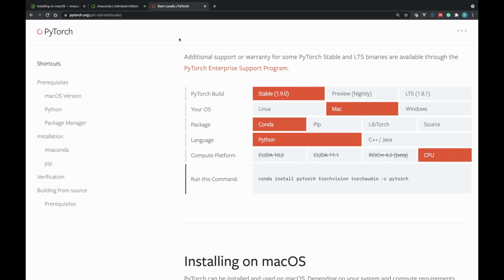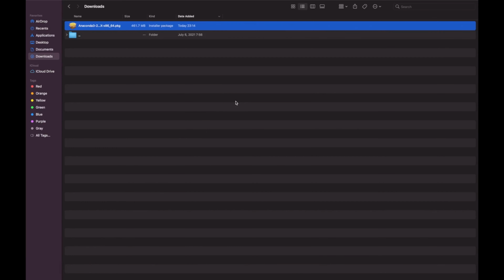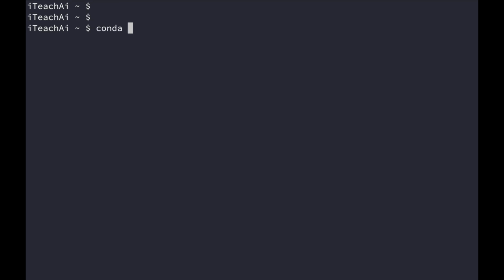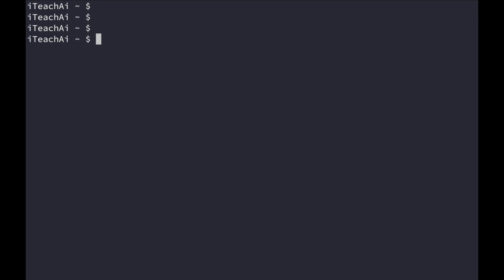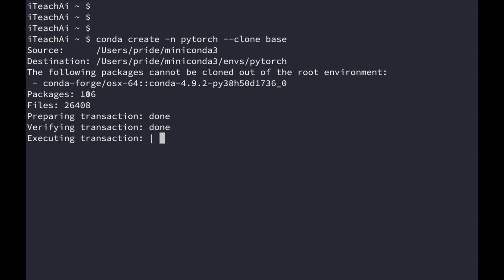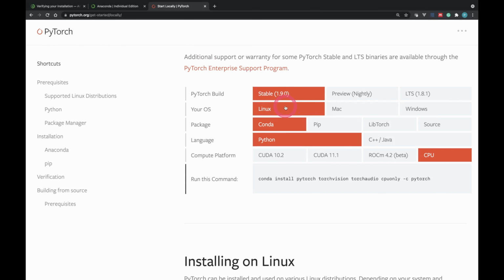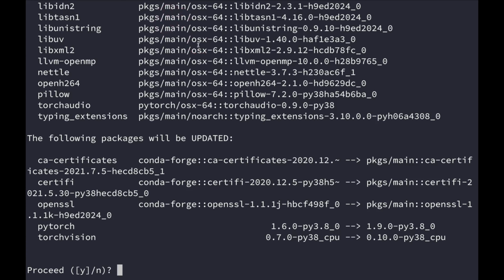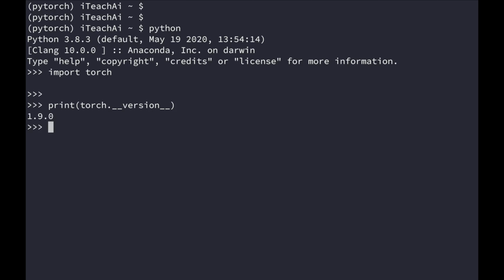Installing Pytorch and Anaconda - pytorch tutorial for beginners #1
How to Install Pytorch and Anaconda - pytorch tutorial for beginners #1: installing python pytorch and Anaconda python on Mac and Windows 10 and 11 in 2021. This step-by-step guide shows installation of python Anaconda, how to create a new Anaconda python environment for the pytorch installation.

9my2zt

Mosh clever programming for programmer with tech css programming dojo tim hero.